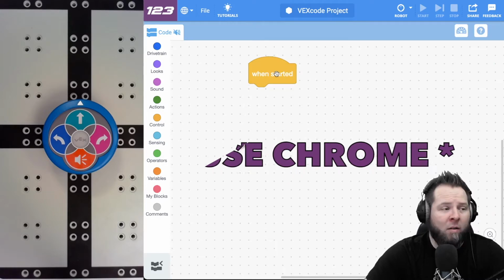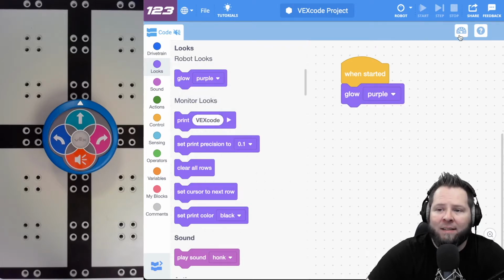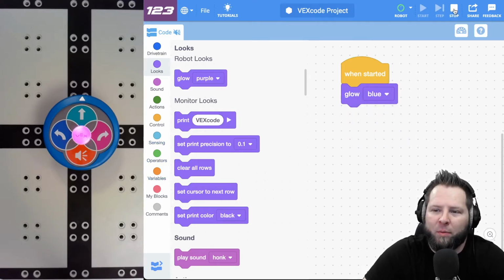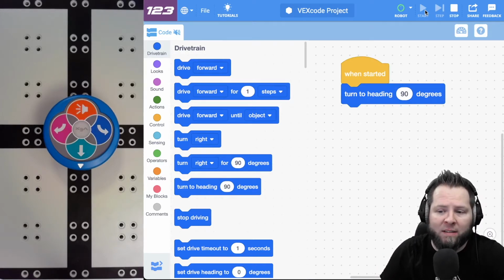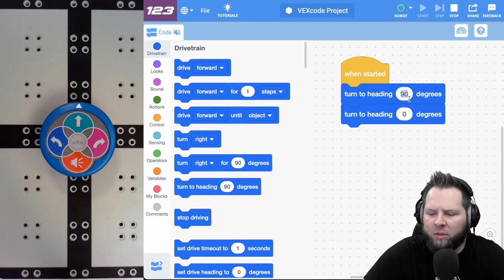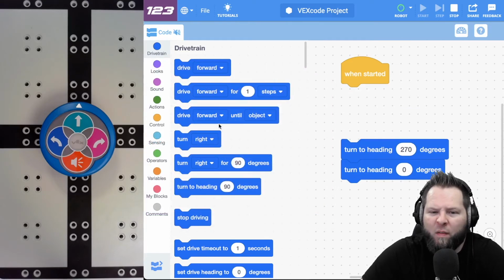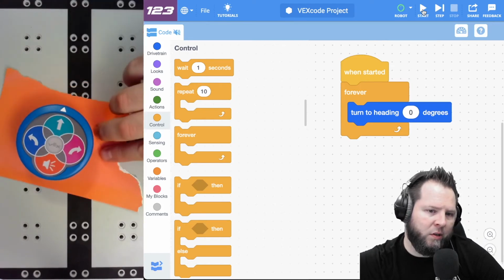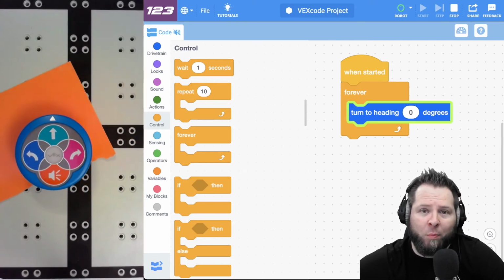VEXcode for VEX 123!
A brief introduction to VEXcode for VEX 123.